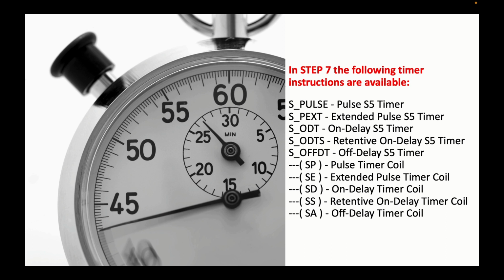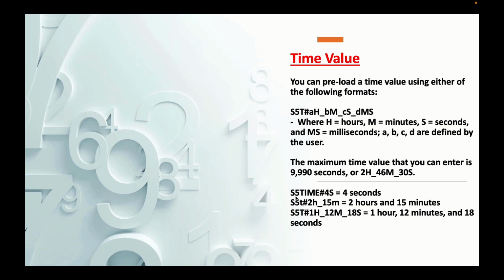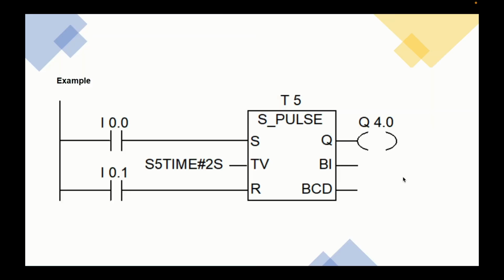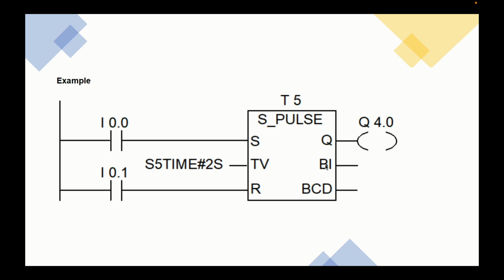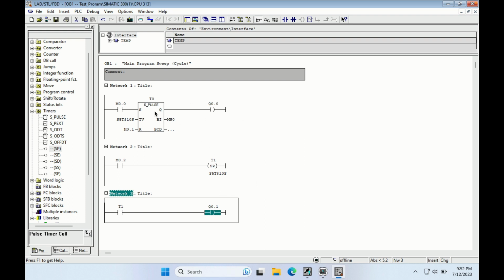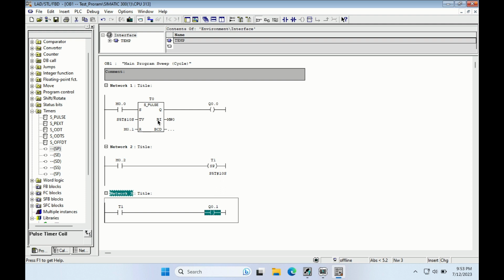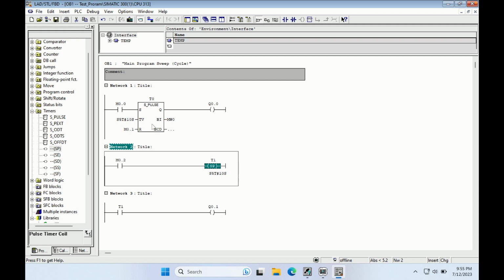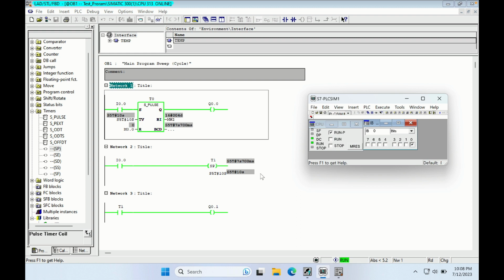#9 Siemens Timers Introduction and S_Pulse Timer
Siemens STEP-7 Timers